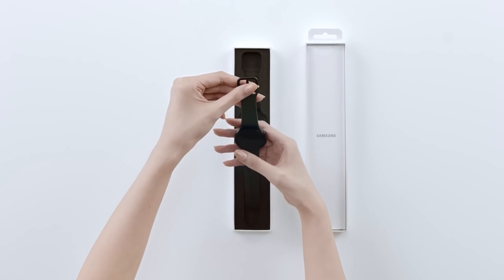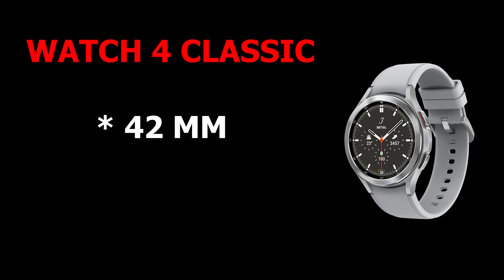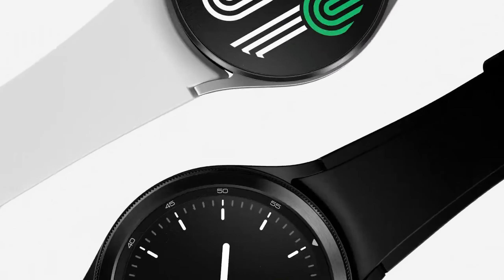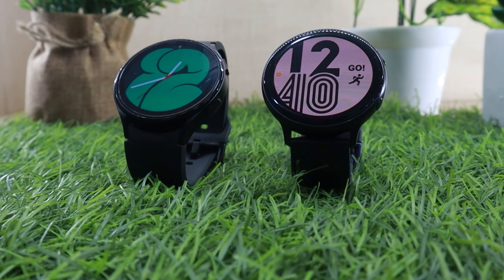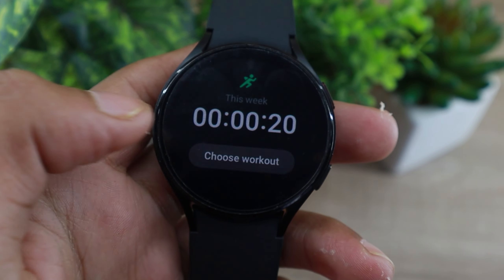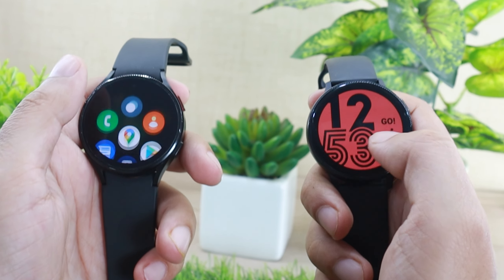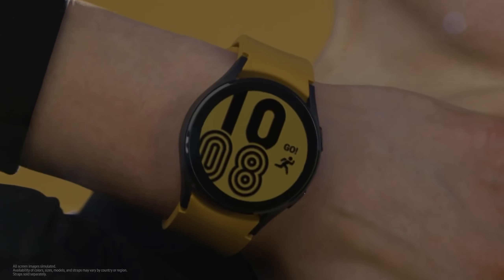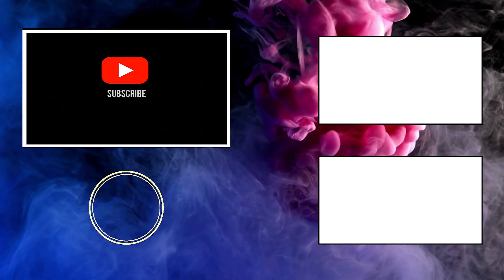Samsung Galaxy Watch 4 Classic Vs Galaxy Watch 4 🤔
Is there any difference between Samsung Galaxy Watch 4 & Galaxy Watch 4 Classic? Is the extra $100 that you pay for Watch 4 Classic worth it? The answer to all these questions is a no, sort of. Watch this Samsung Galaxy Watch 4 vs Watch 4 Classic video to find answers to all your questions.